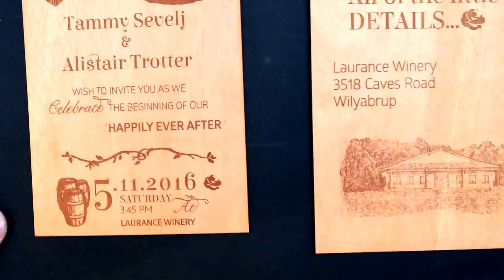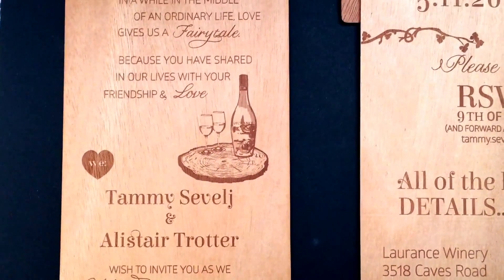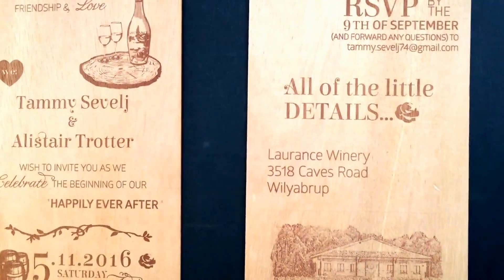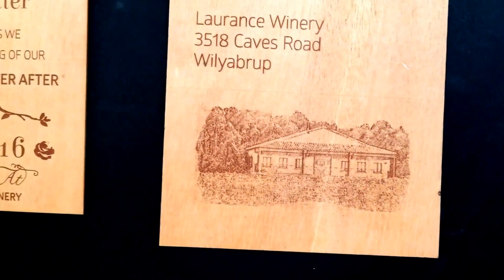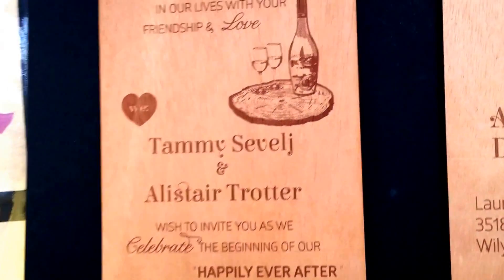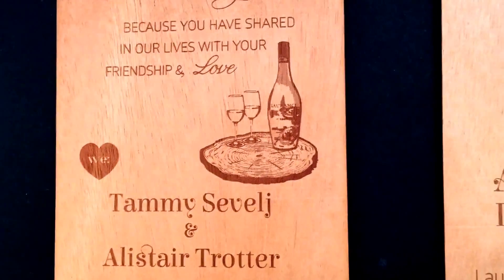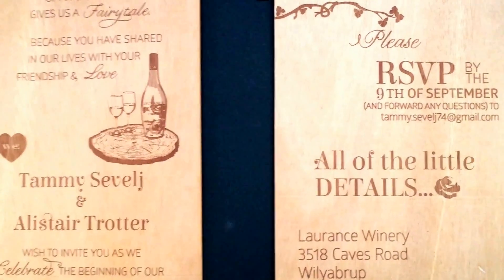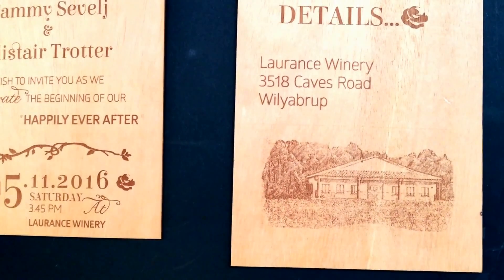Wooden Engraved Invitation with Photos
This is invitation we custom made with the use of 3 different photos. Making this invitation even more unique.
Custom made invitations like this can be engraved on Birch or Mahogany (like this one). Or they can also be printed on Birch or Mahogany.